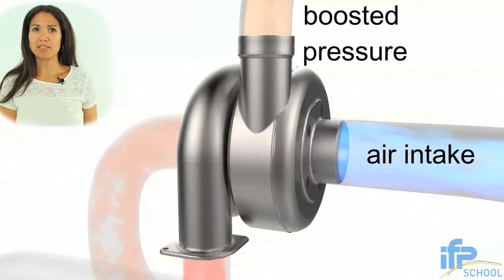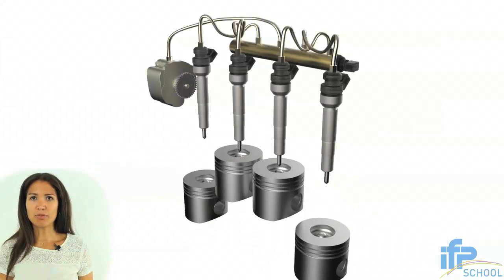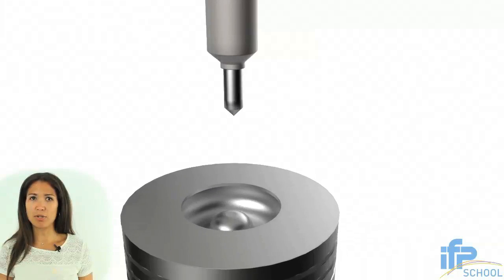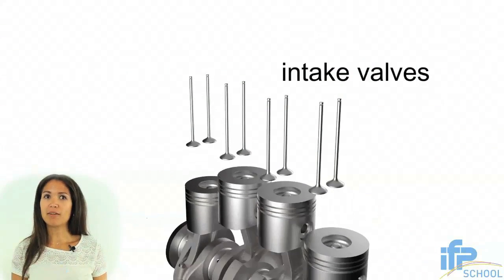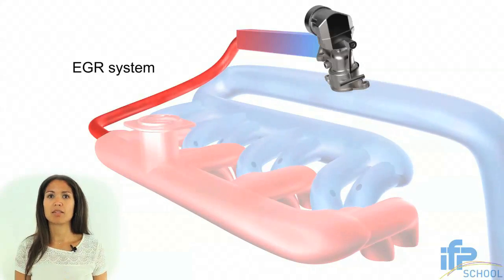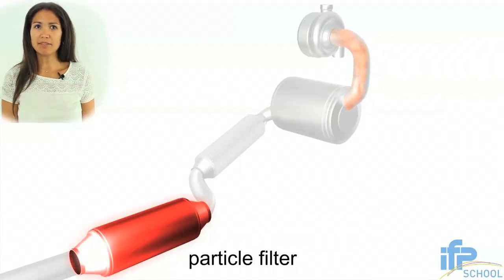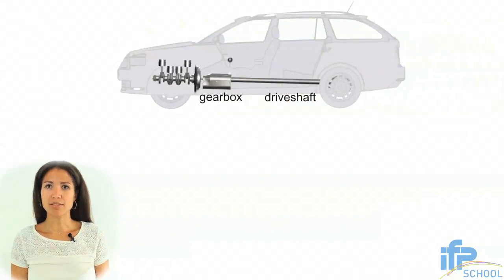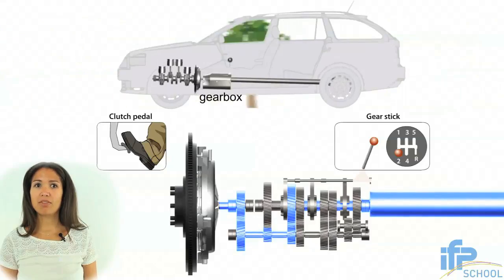W3S2-Engine Parts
Mecanical part of a engine